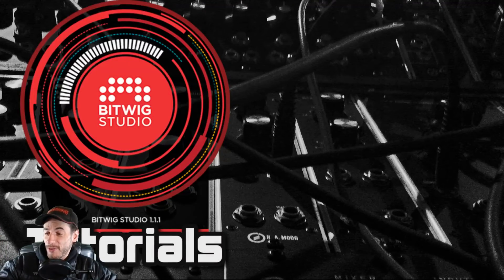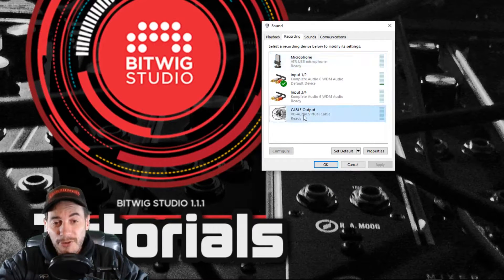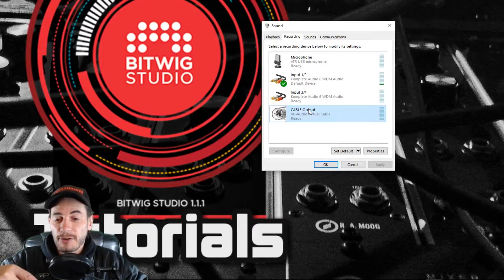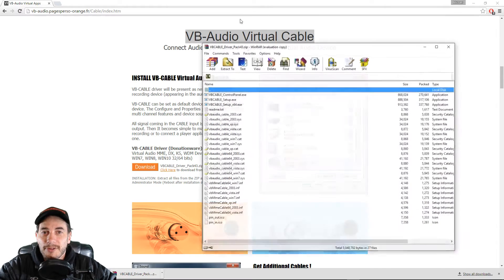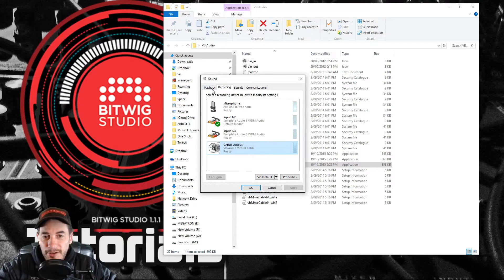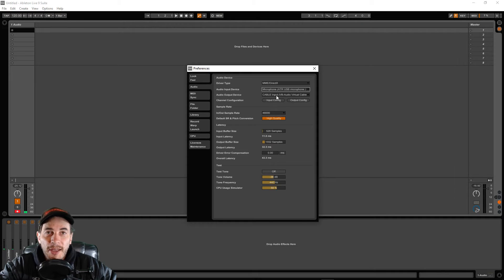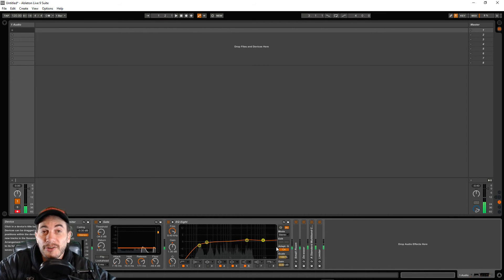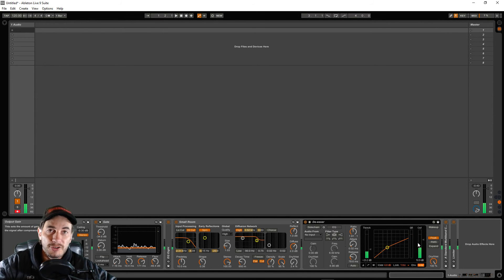Audio Technica 2500 USB - Setup for Live Stream using Ableton Voice over Effects.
Tutorial for setting up an Audio Technica USB mic in OBS using Ableton Live via Virtual Audio Cable.

Software needed:
VB-Virtual Audio Cabel